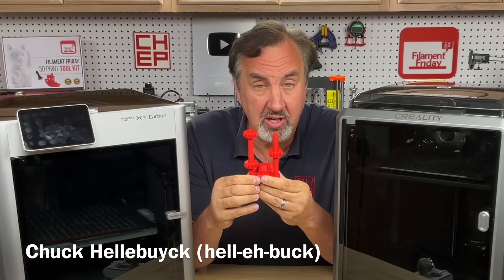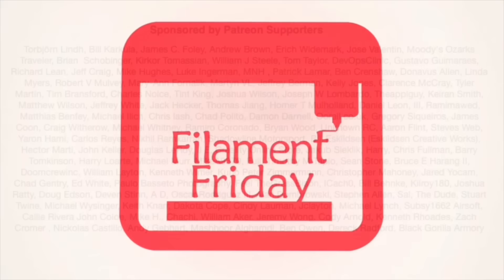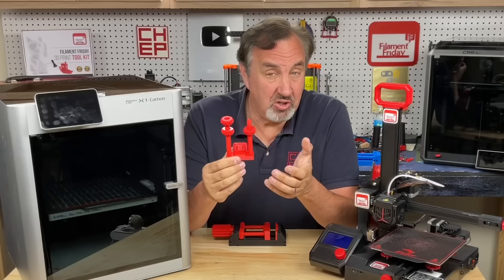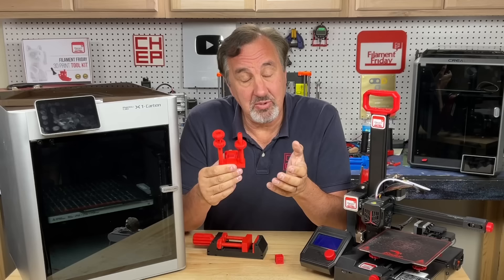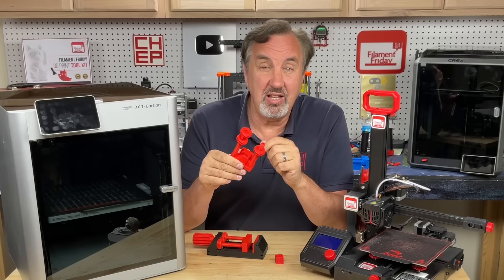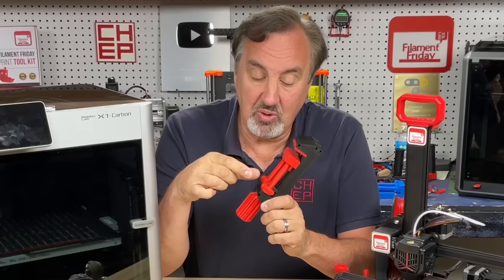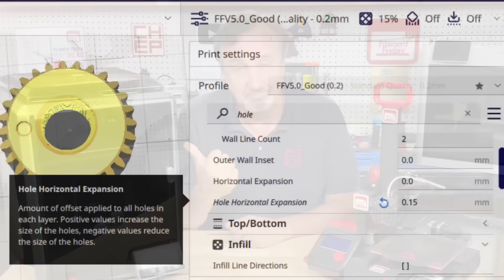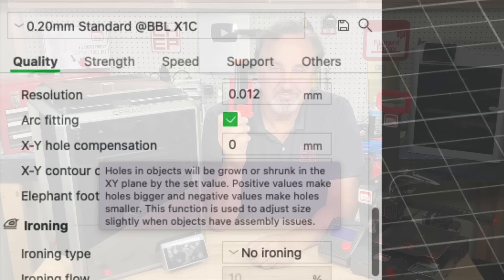Making 3D Prints Fit Perfectly with One Simple Setting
Chuck shows you a single setting in the slicer that can make a 3D print go from too tight to the perfect fit. He explains it all in this week's Filament Friday.

Amazon Comgrow

Filament Friday Tool Kit:

Filament Friday E-Leveler 2 for Bed Leveling:

Nozzle Removal Tool:
1/4'' Socket

 Ender 3 Glass Bed:

Replacement Nozzles for CR10/Ender 3:

X-Axis Tensioner
Y-Axis Tensioner

Filament Friday Sticker:
Send Self Addressed Stamped Envelope to:
Electronic Products

Chuck's Arduino Book: